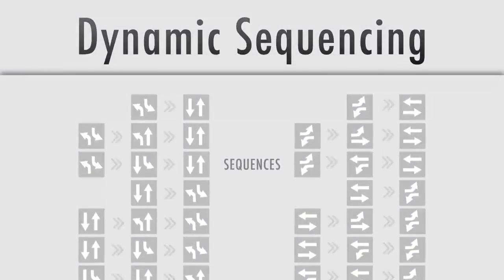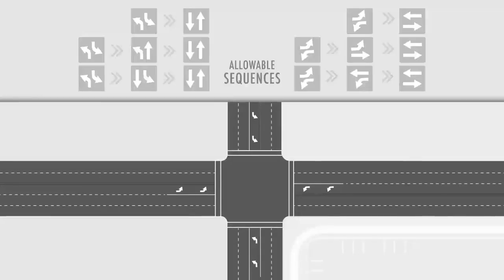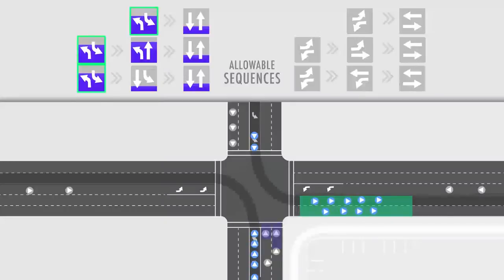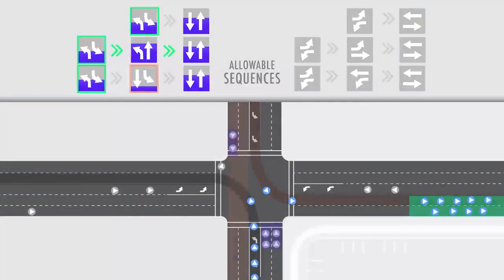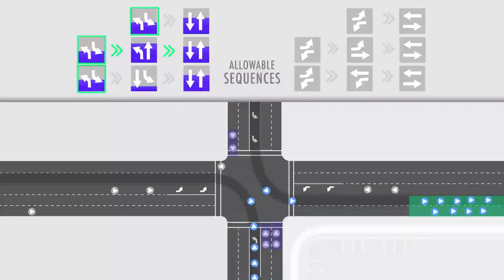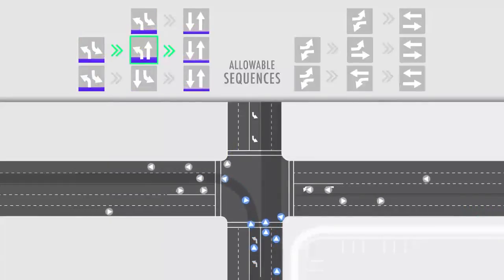Dynamic Sequencing HD